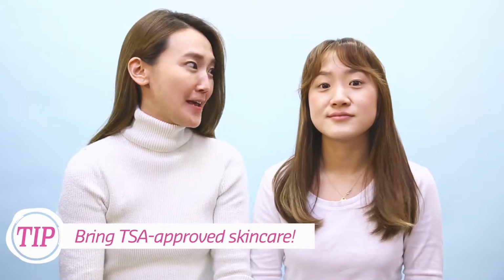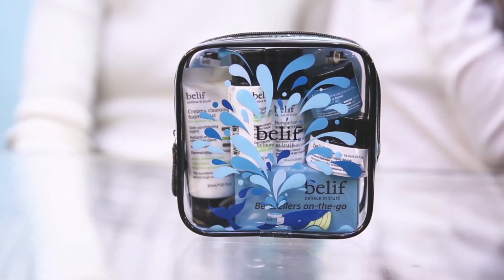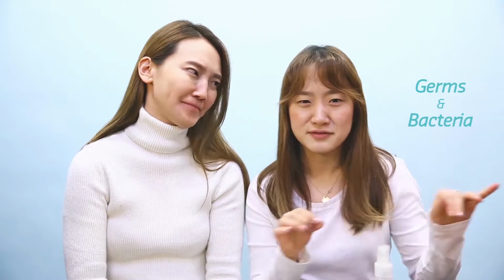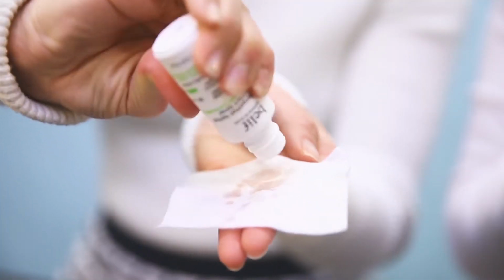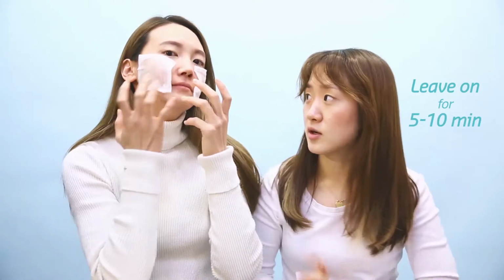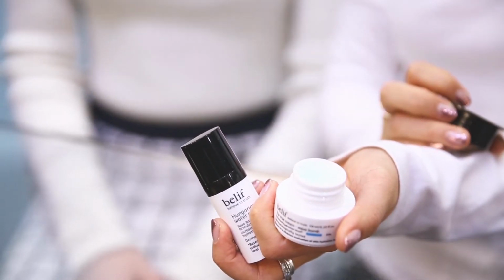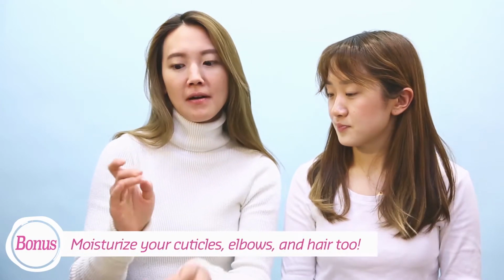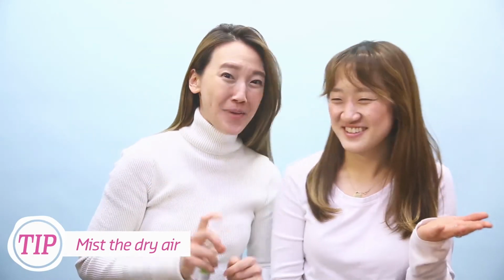K-Beauty Skincare School: In-Flight Skincare Routine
Let your skin take flight with our in-flight skincare routine and travel hacks. Pack our Bestsellers On-The-Go Travel Kit in your carry-on so you can land at your destination without dehydrated, dull skin. Who said you couldn't have glowing, hydrated skin while cruising at 40,000 feet?!

What's your favorite skincare travel hack? Let us in know in the comments!